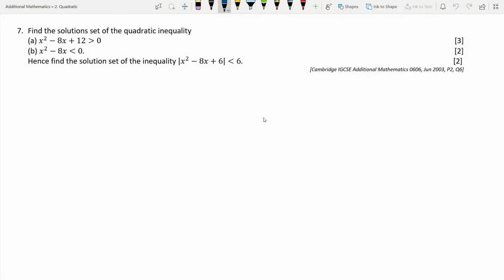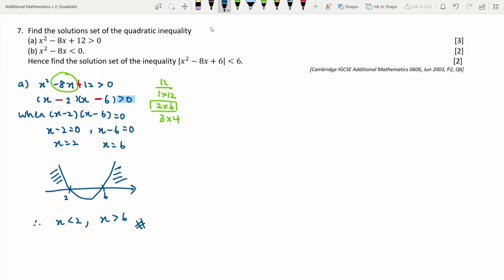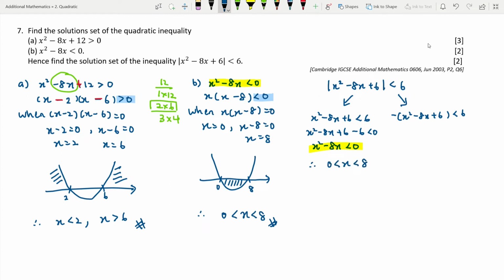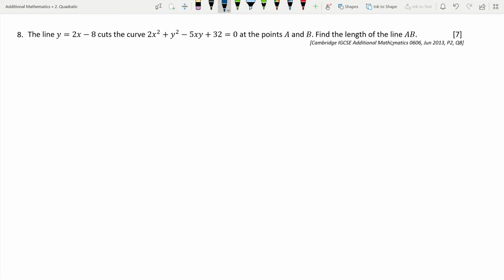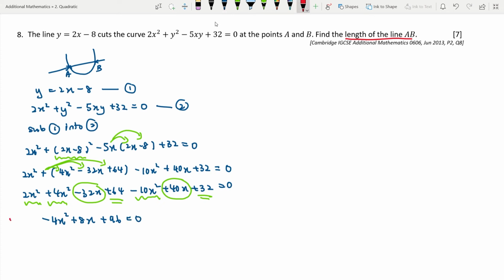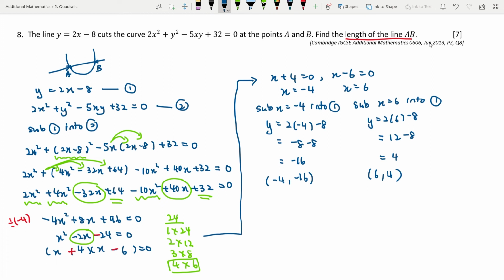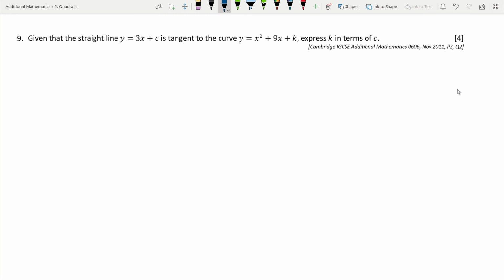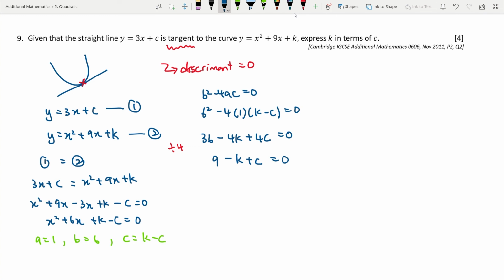Additional Mathematics || Chapter 2.5 Quadratic - Examination Questions & Solutions (Part 3/3)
This video is meant for students and those who want to learn and practice additional mathematics. It includes the explanations and solutions for some IGCSE & SPM past year examination questions. The tutorial is divided into 3 parts. This is the last part. The timeline below will direct you to the part that you are looking for. Hope you enjoy the video!

0:00        Title
0:10        Q7
6:57        Q8
14:22      Q9